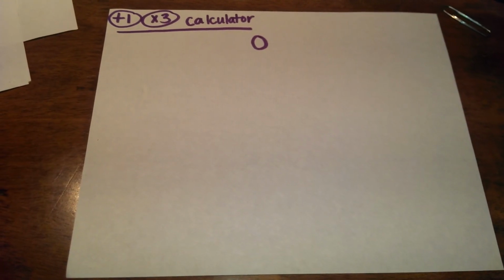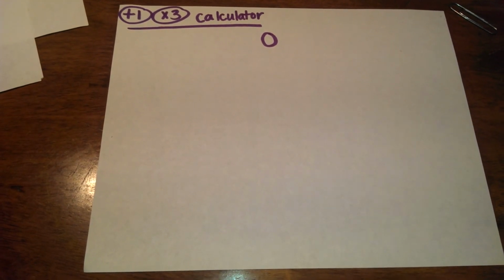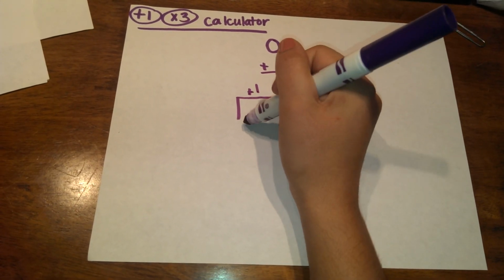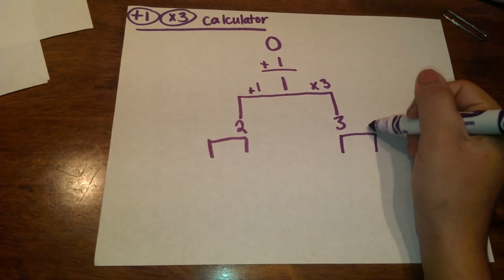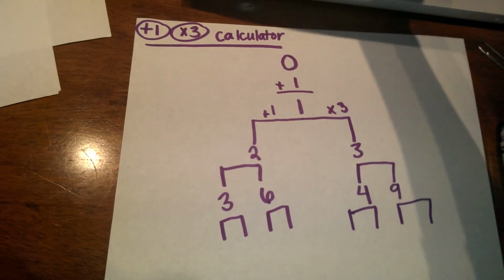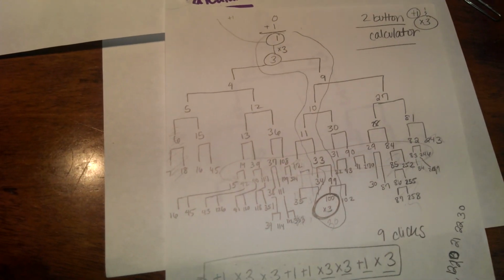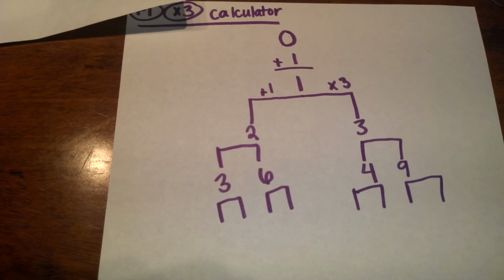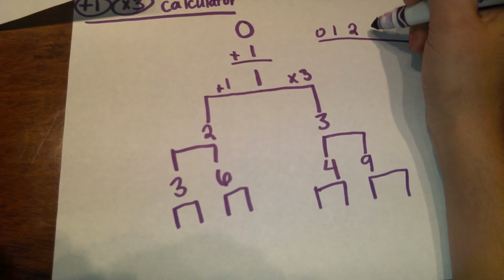Two Button Calculator